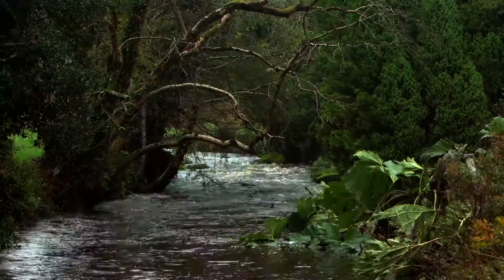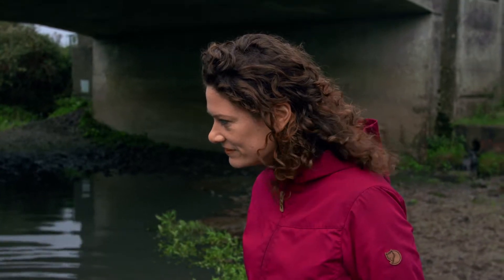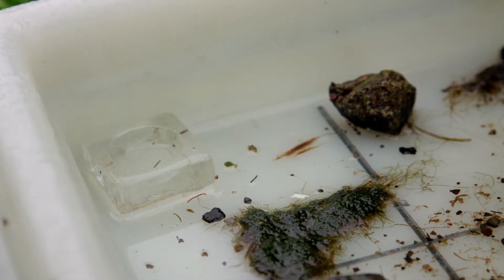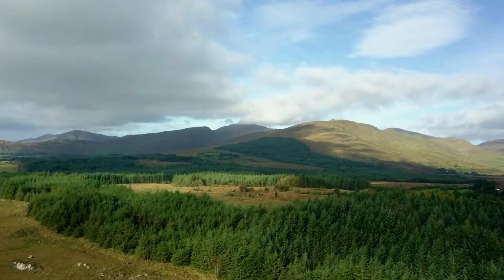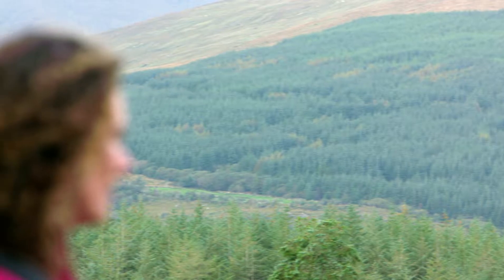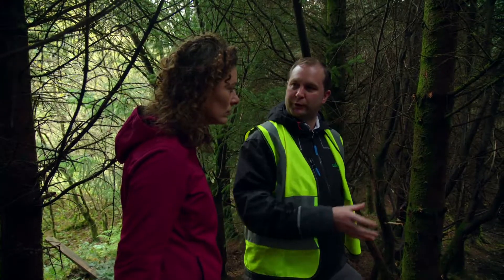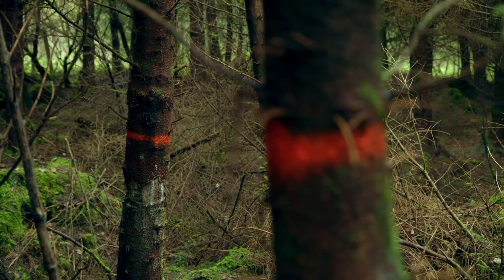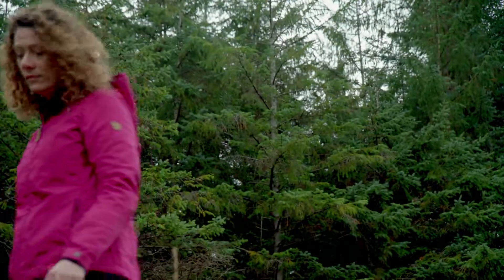Forestry impact on water quality, Anja meets with Coillte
Anja wants to find out why we have been losing our high quality status waters so rapidly. She meets Dr Gary Free and learns how insects can provide a snapshot of the quality and health of a river.

Forestry can also have a negative impact on our pristine waters. Anja meets with Bernard Burke from Coillte to discover what they are doing to minimise these impacts. Part 3 'Pristine Water'